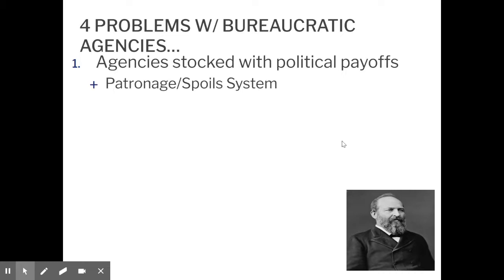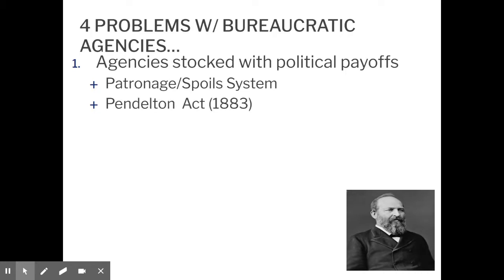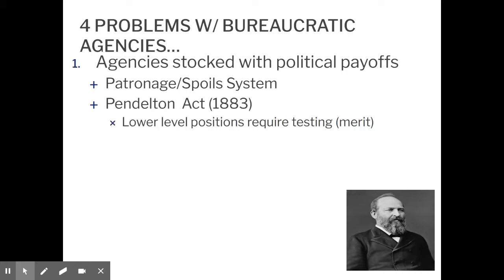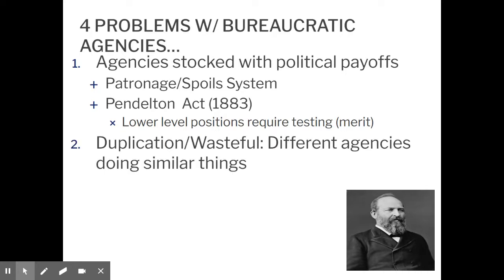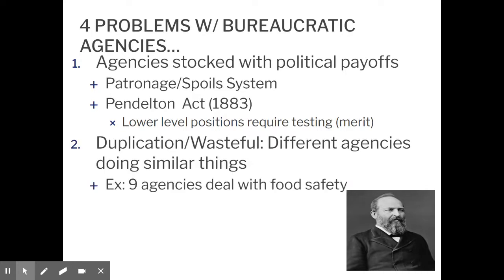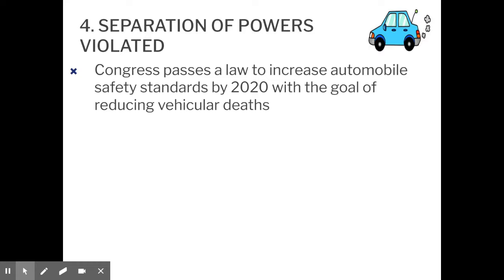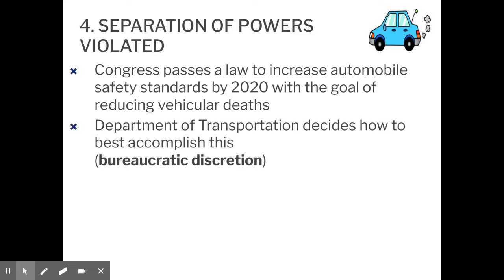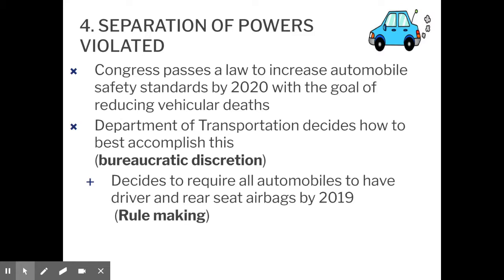AP: The 4 Problems w/Bureaucratic Agencies